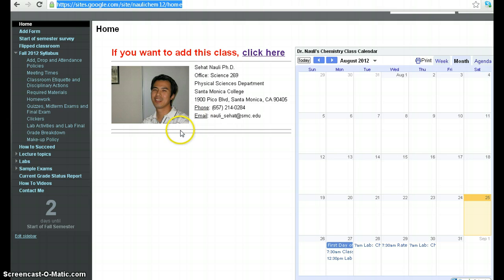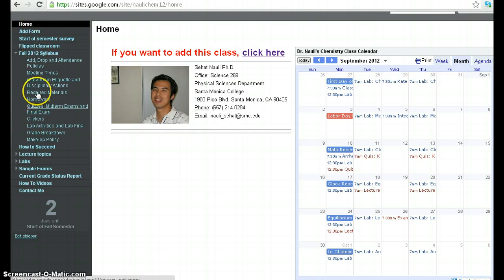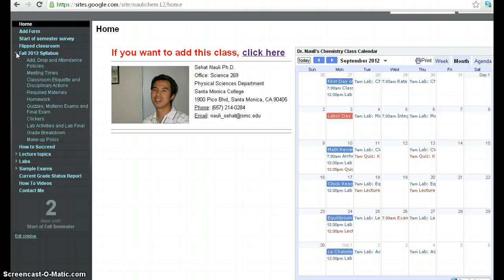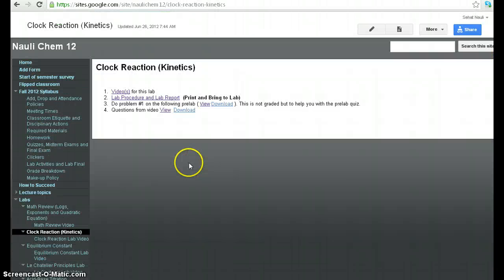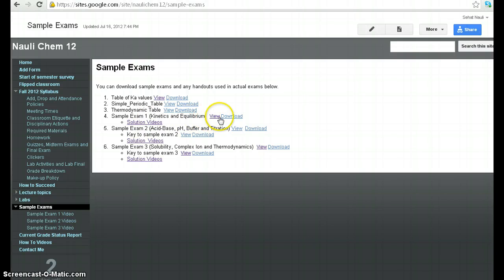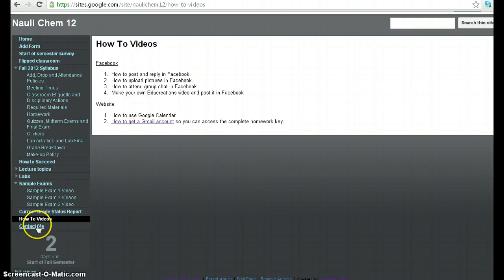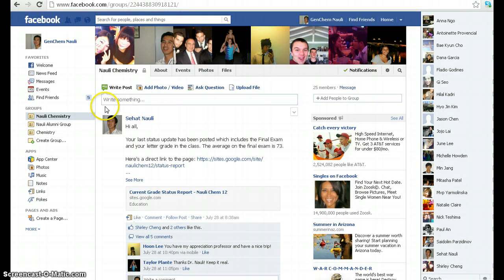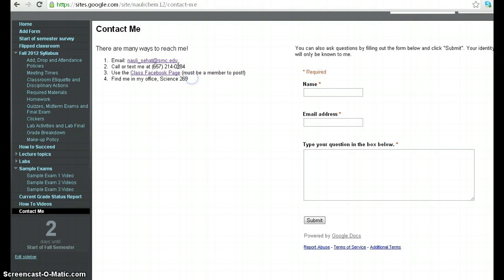Welcome to Nauli SMC Chemistry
Provides description of the class website and its components in a general way